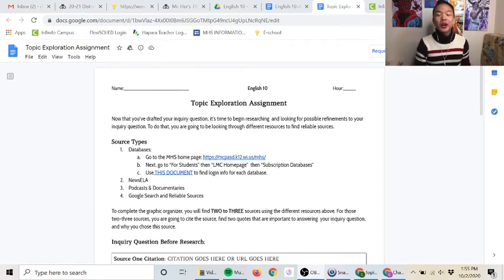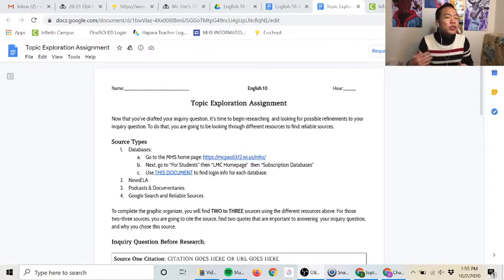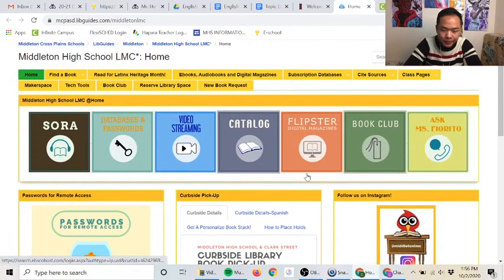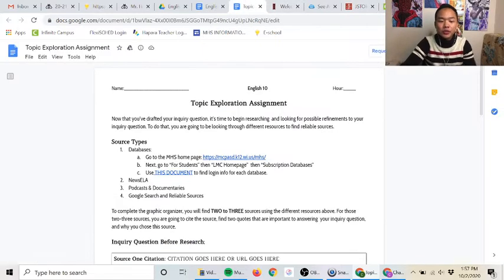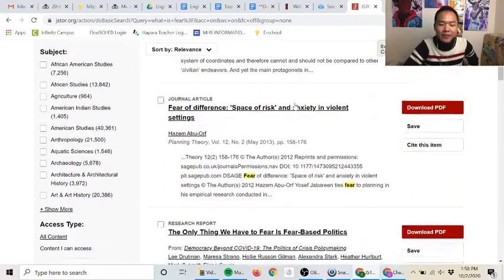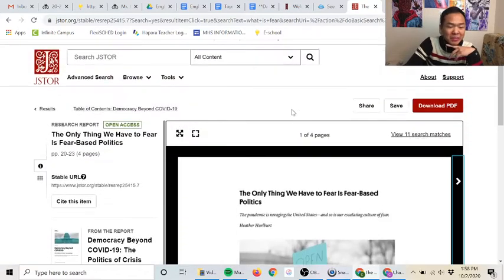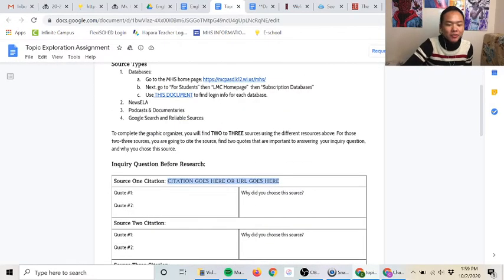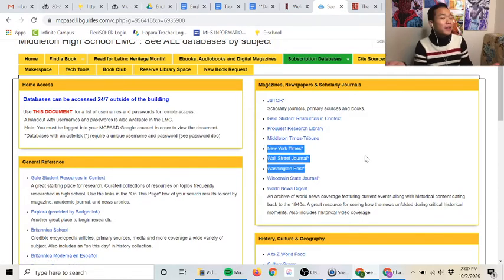English 10 - Topic Exploration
Hey y'all,

In this video, I talk about the Topic Exploration worksheet for English 10. If you have any struggles trying to find sources for your topic, make sure to reach out to your English 10 teacher!